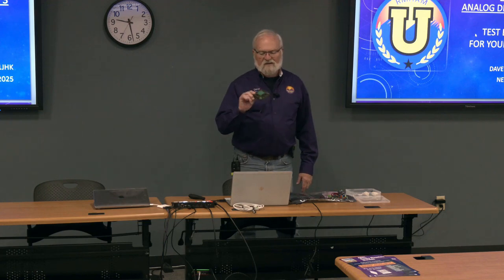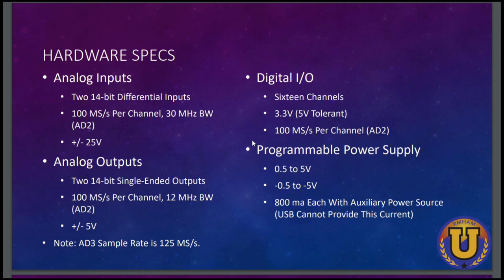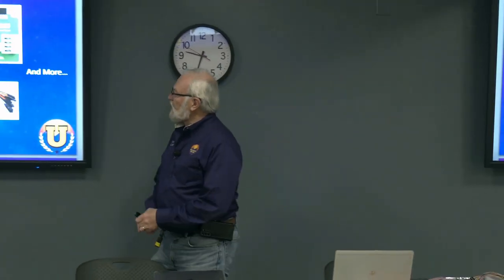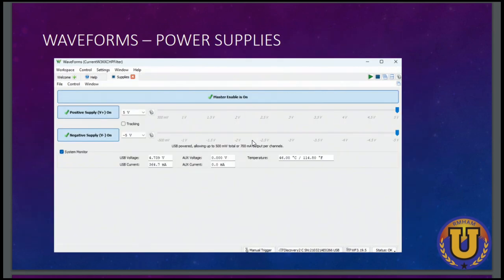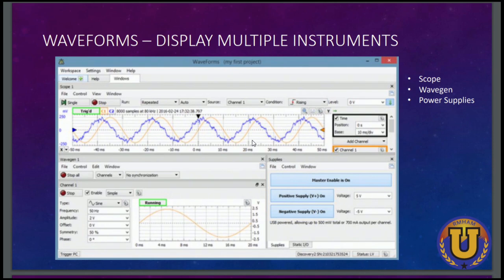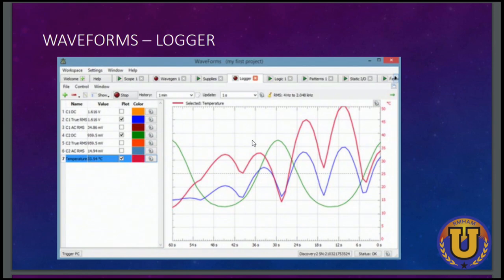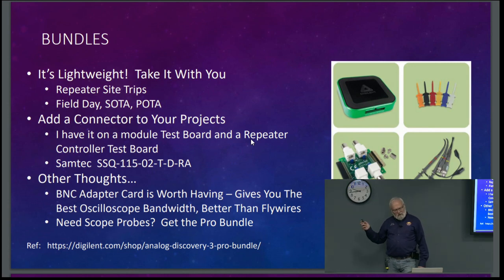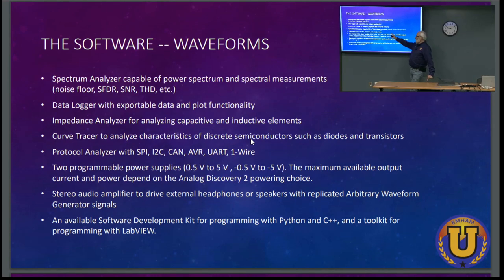NERDfest 2025 Digilent Analog Discovery 2 and 3 by Dave, WA1JHK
Dave, WA1JHK goes into the uses of the Digilent Analog Discovery 2 and 3.  Good information for folks that don't have a whole shop to work with!